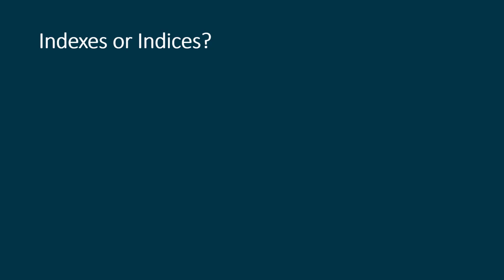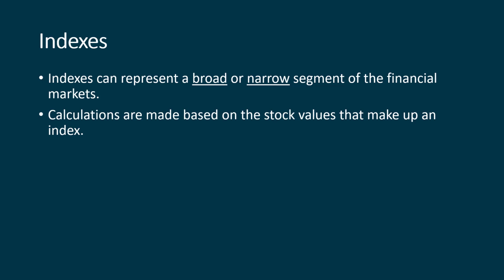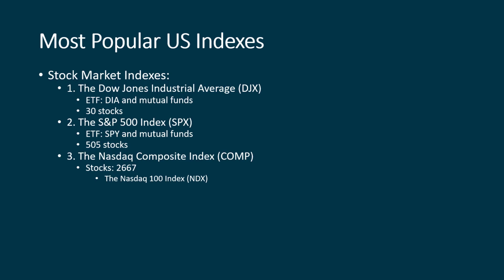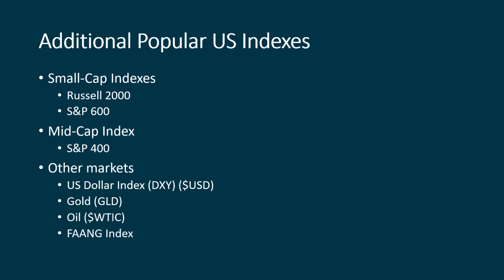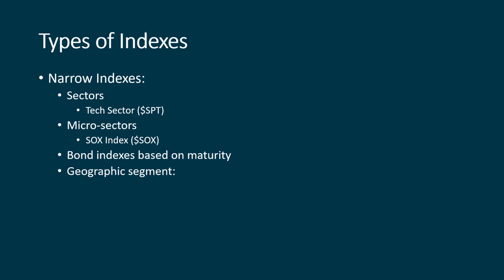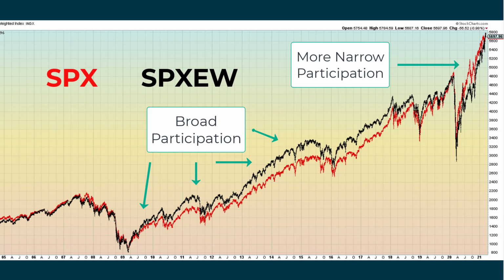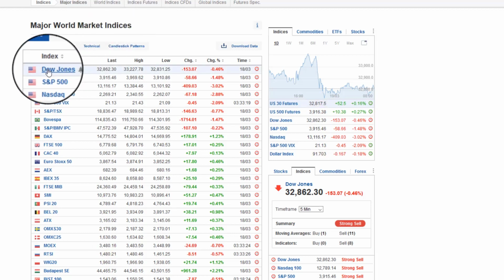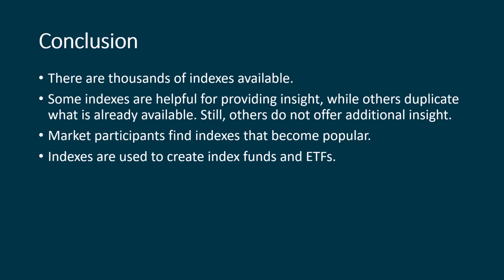What Is A Stock Market Index (types, major indices, how to invest in an index)?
What is a stock market index? Indexes can represent a broad or narrow segment of the financial markets. Calculations are made based on the stock values that make up an index. Stock market indices can be:
- price-weighted, like DOW index;
- value-weighted (number of shares), like SPX index;
- unweighted.

I'm also talking here about the popular US indexes and showing major world market indices which you can also find under this

How to invest in an index? Investors don't directly invest in an index but use them as broad-based benchmarks and for developing index funds and ETFs.

Types of indexes:
Narrow indexes
Sectors, i.e. Tech;
Micro-sectors like SOX Index;
Bond indexes;
Geographic segment (Emerging markets);
World indexes like ACWI, DAX, etc.